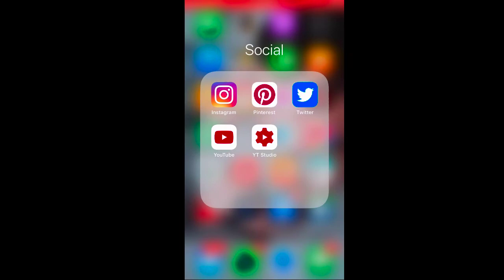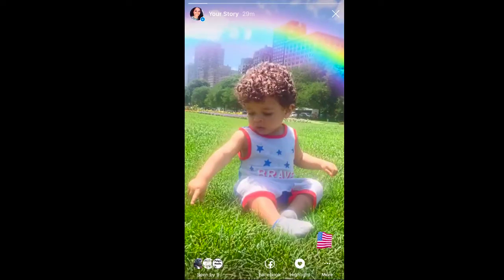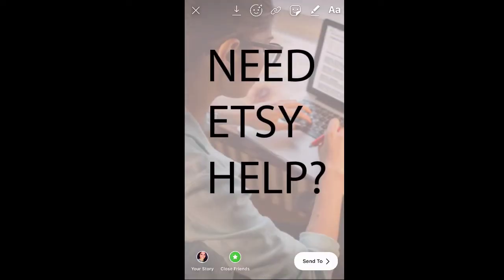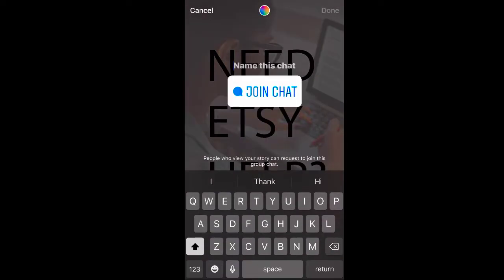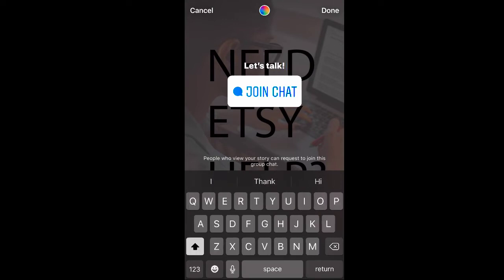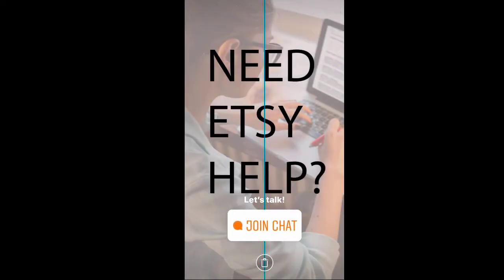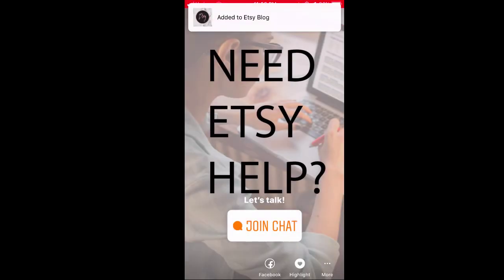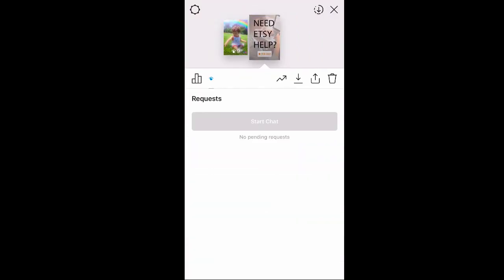HOW TO USE INSTAGRAM JOIN CHAT STICKER FOR INSTAGRAM STORIES - INSTAGRAM UPDATE